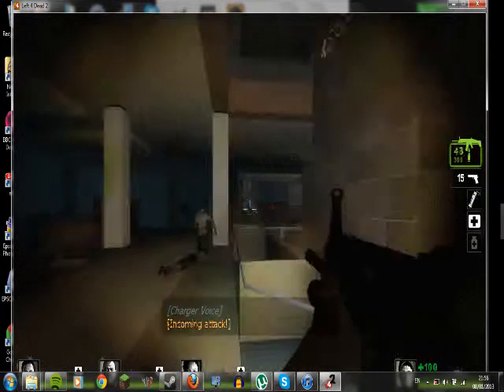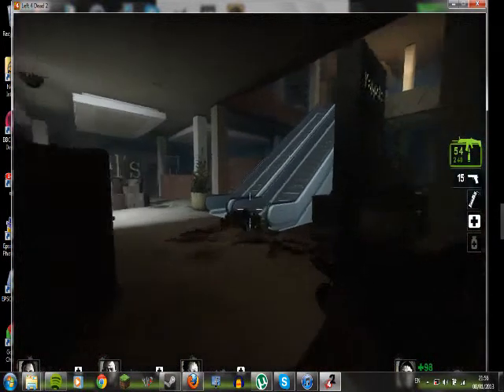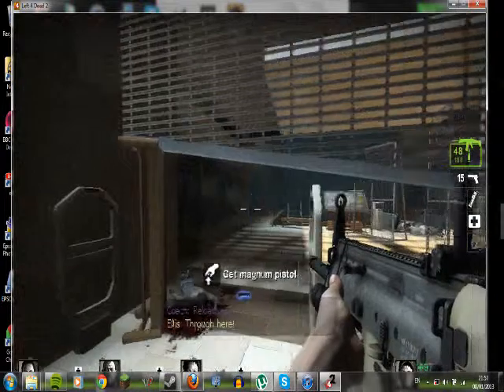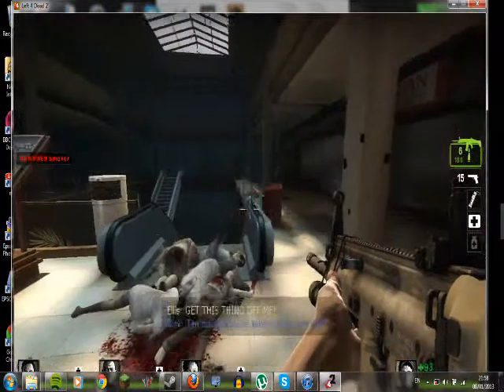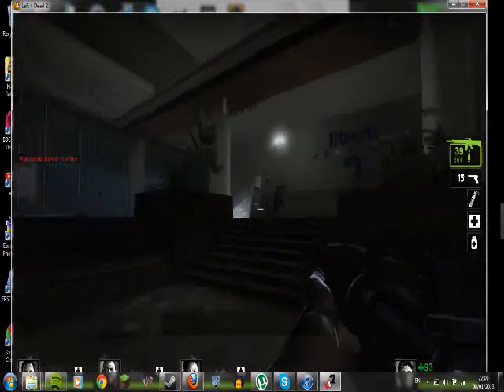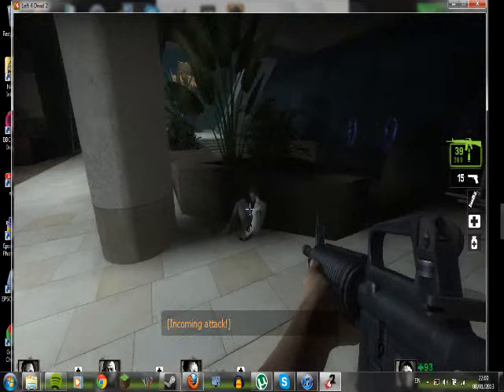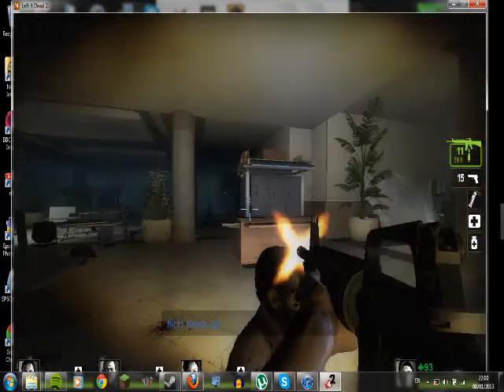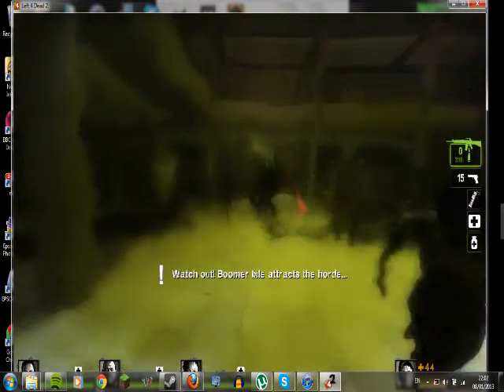LEFT 4 DEAD 2 - DEAD CENTER - EP 3 - MALL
3rd ep of L4D2 ep 4 soon :)
Please Like and Sub :P